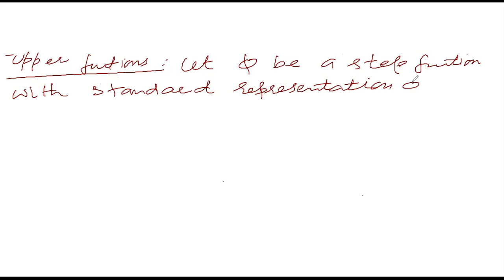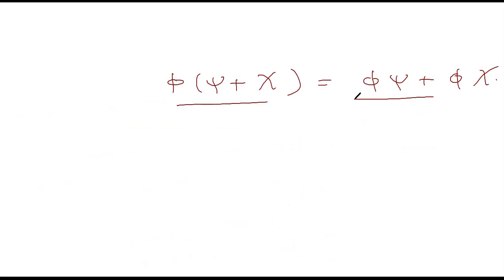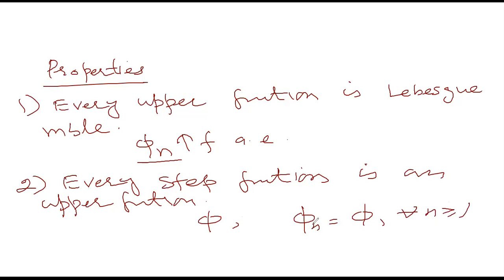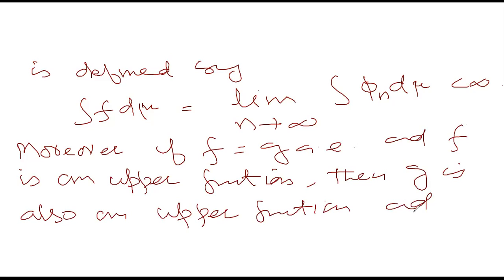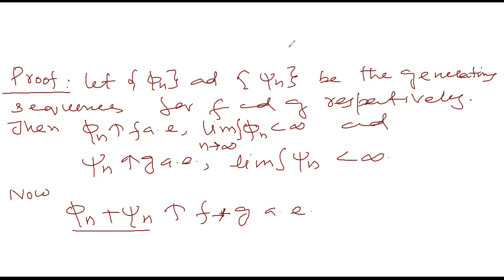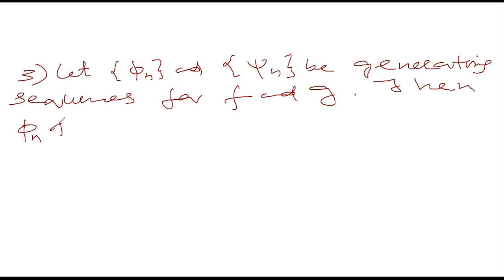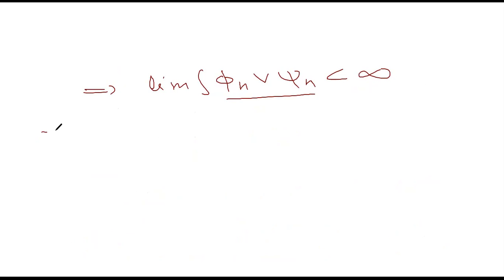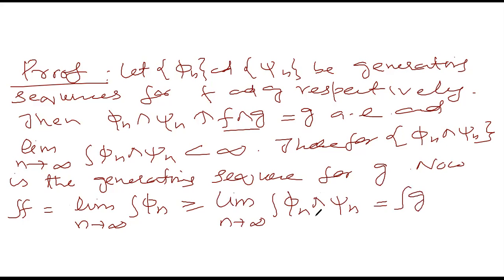Lecture 20.1 Upper Functions